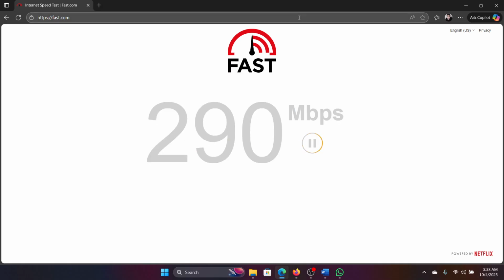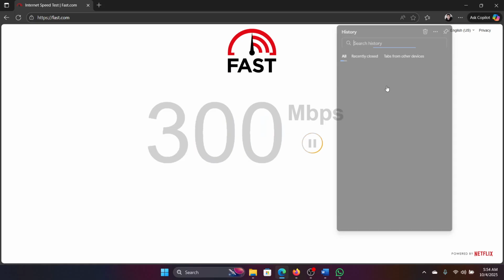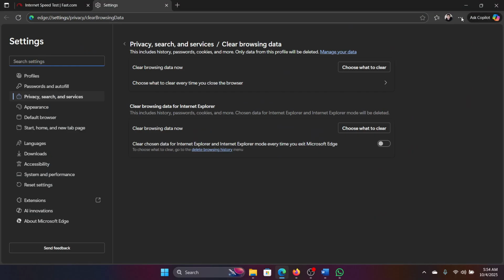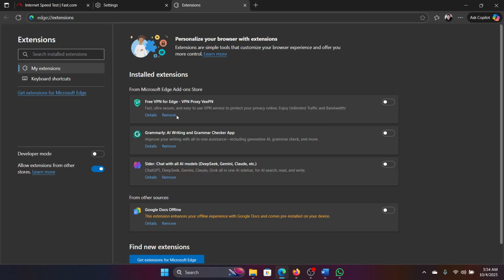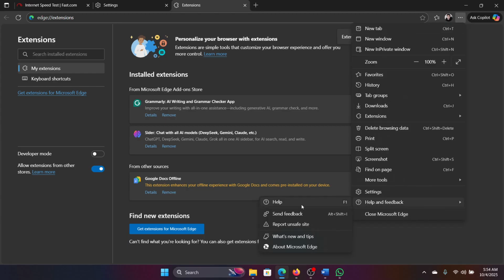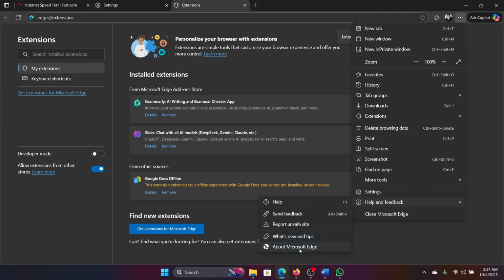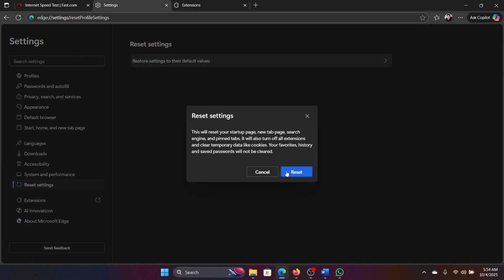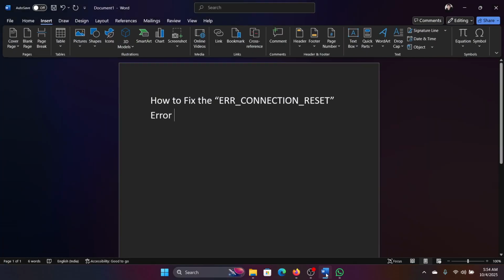How to Fix the “ERR CONNECTION RESET” Error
Video Title: How to Fix the “ERR CONNECTION RESET” Error

If you wish to Fix the “ERR CONNECTION RESET” Error then please watch this video.